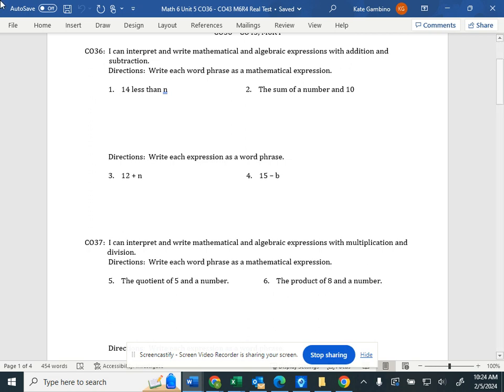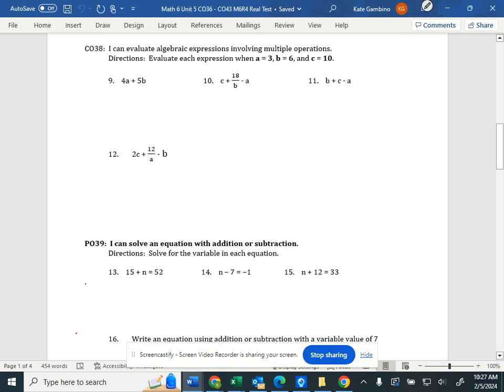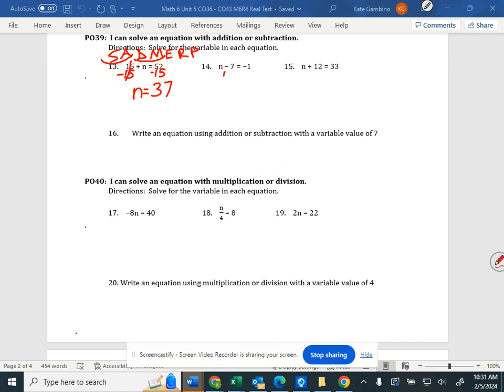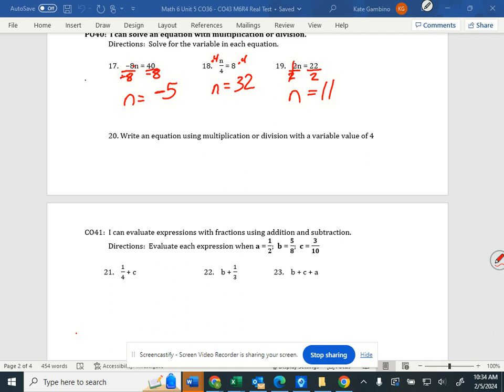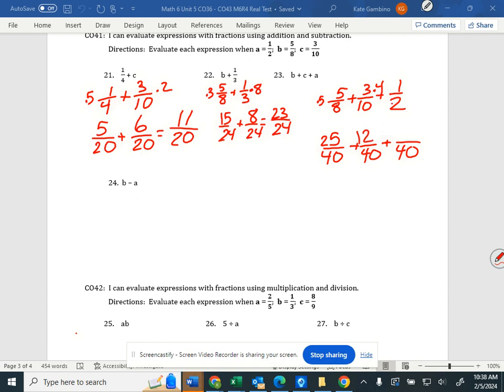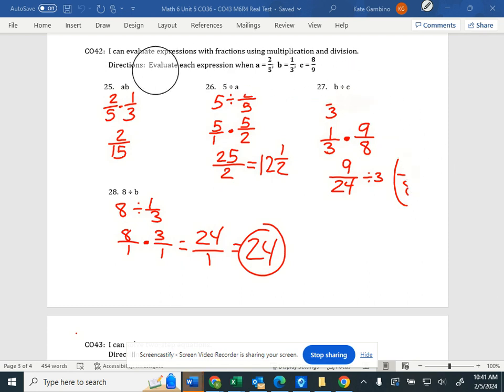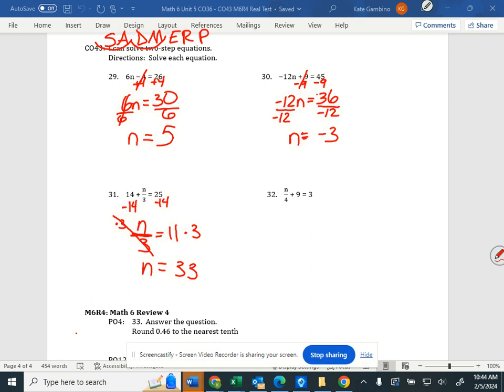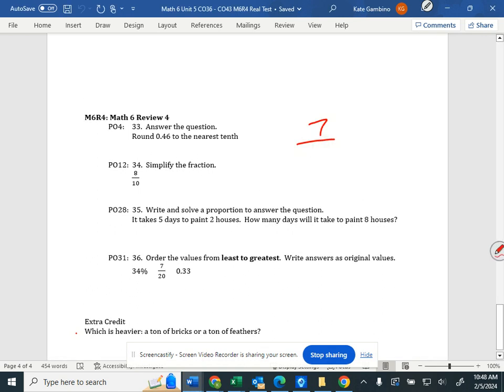2/5 Math 6 Unit 5 Test